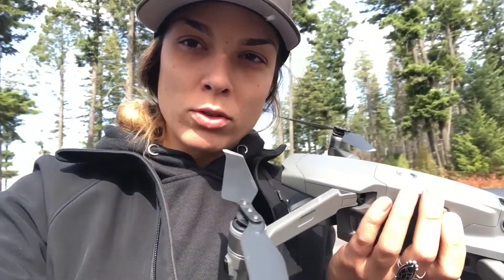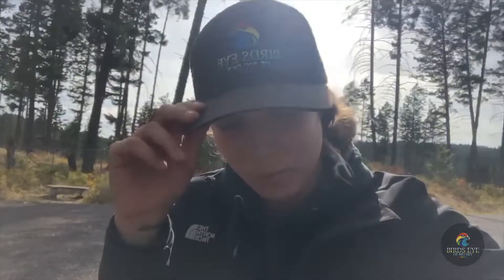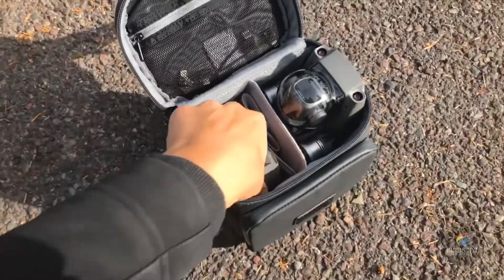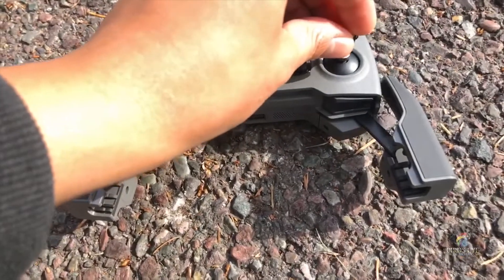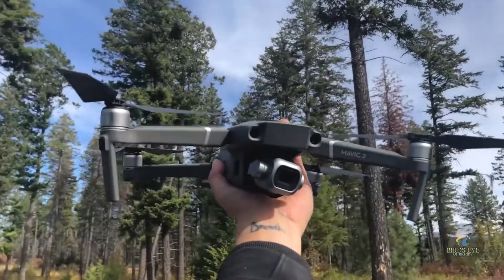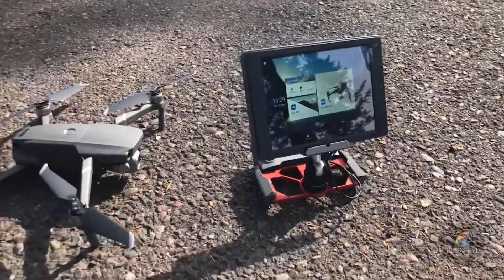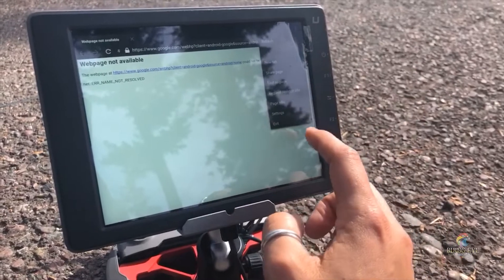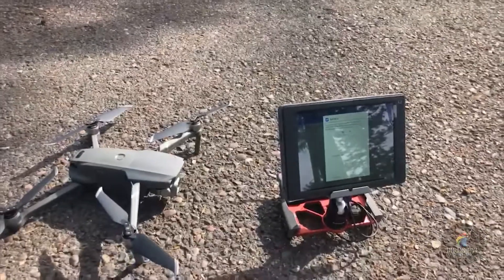DJI Mavic 2 Pro Hasselblad sensor DRONE INTRO + CrystalSky Monitor Compatibility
Quite a vague review on the Mavic 2 Pro, we wanted to highlight what we felt was the most intriguing. The flight modes are useful, yet definitely need some tuning to be applied on a professional level. Nonetheless, the new Hasselblad sensor is fantastic! The color spectrum is beautiful, and it easily manages heavy highlights and deep shadows.

@0:30 - Intro to the Fly More Kit
@1:20 - CrystalSky Monitor compatibility with Mavic 2 Pro
( compatibility with Mavic 2 Pro requires internet connection and following
@2:00 - Installing "dji.go.v4.cs_31839"
@2:35 - Sample footage in low light and heavy highlights
@3:07 - Cropped in post 4K footage
@3:15 - Intelligent Flight Mode examples
@4:00 - Still photos